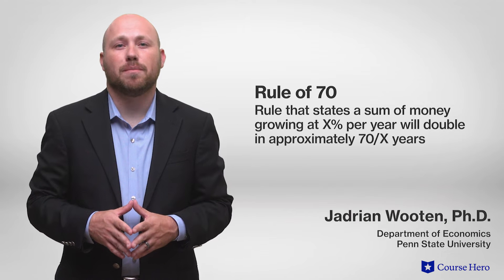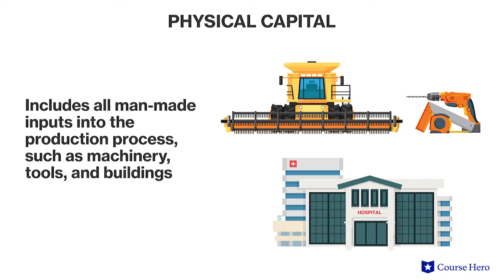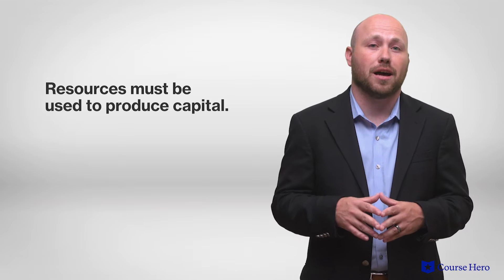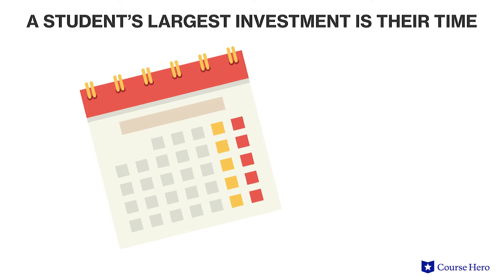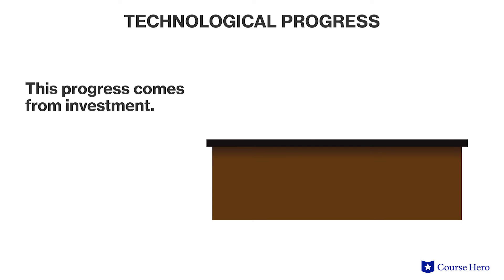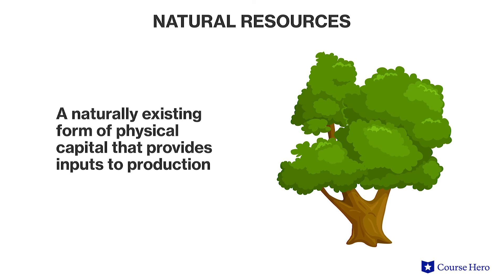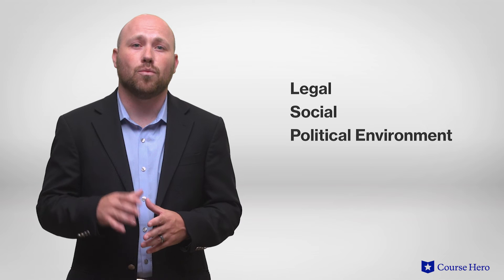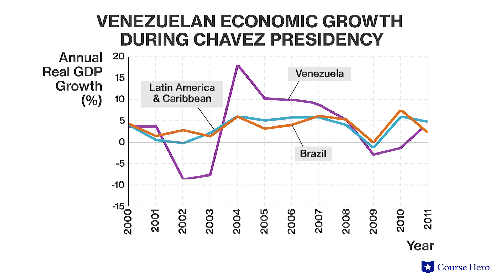Determinants of Economic Growth | Macroeconomics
Summarize videos instantly with our Course Assistant plugin, and enjoy AI-generated quizzes Learn all about determinants of economic growth in just a few minutes! Professor Jadrian Wooten of Penn State University explains the essential factors that determine economic growth.